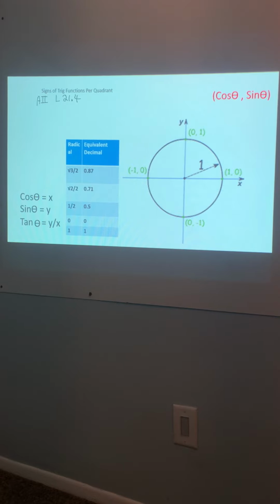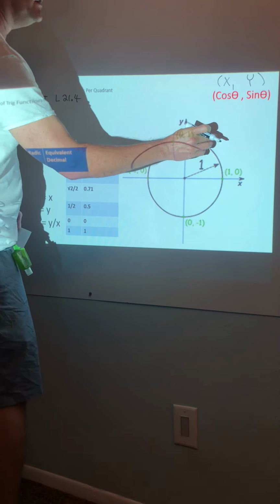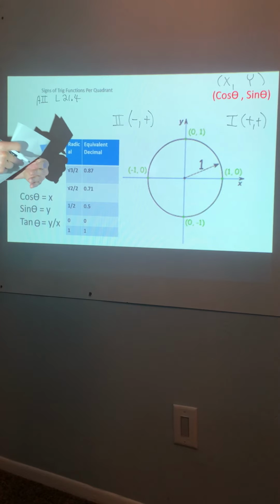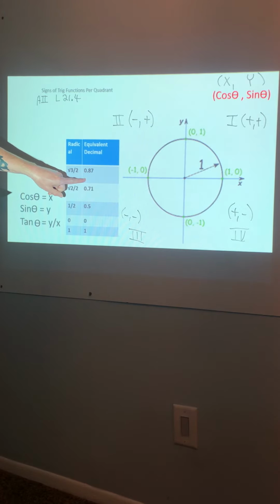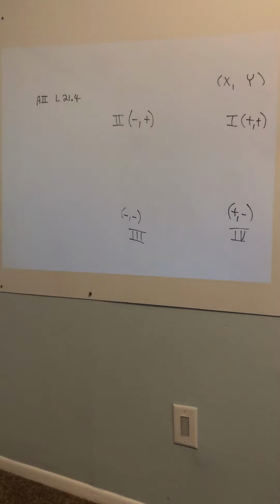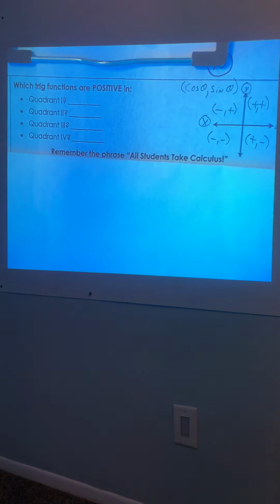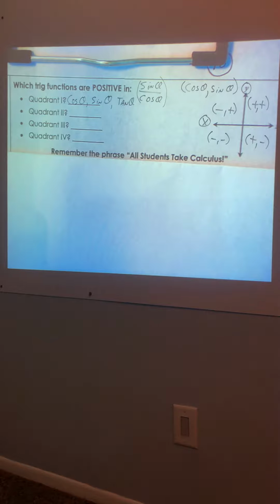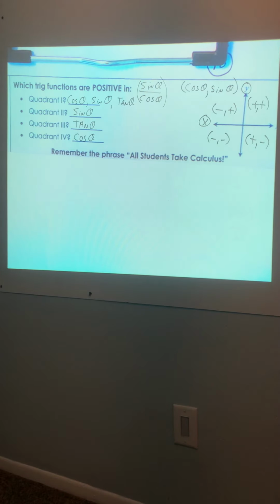AII L 21.4 Signs of trig functions by Quadrants